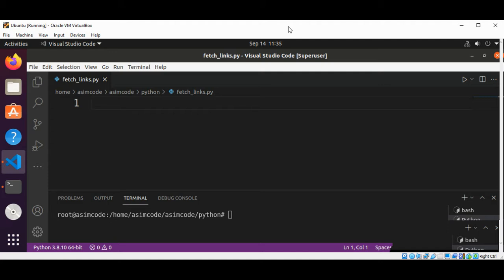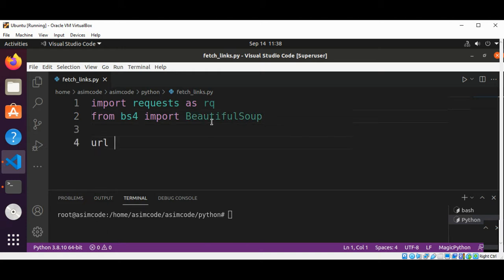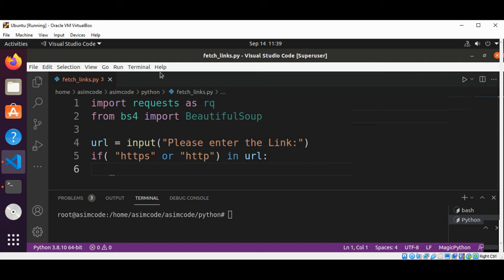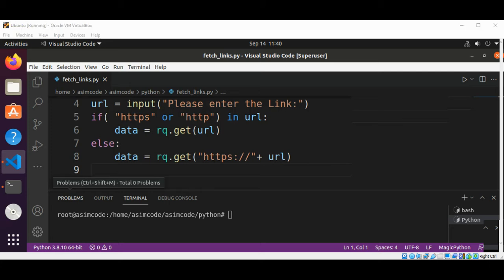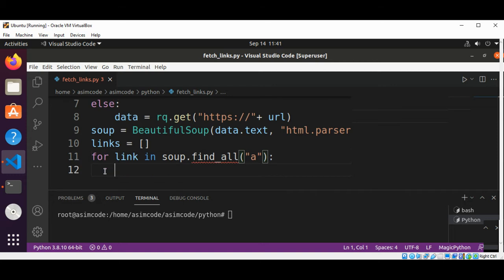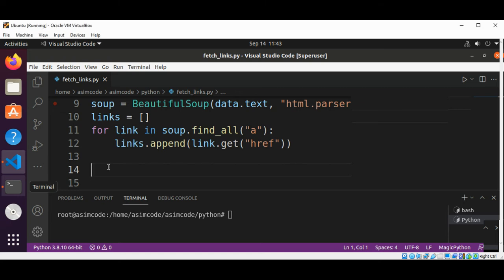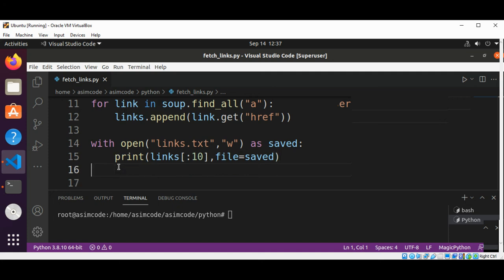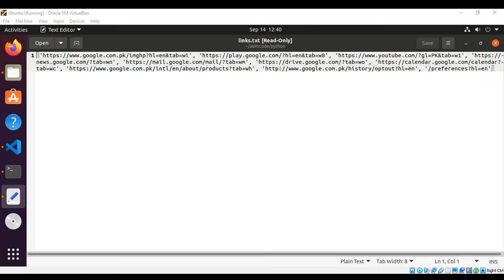How to Fetch links from Webpage with Python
In this video, we will learn how to Fetch links from Webpage with Python. Code